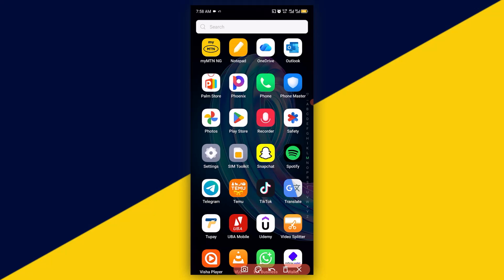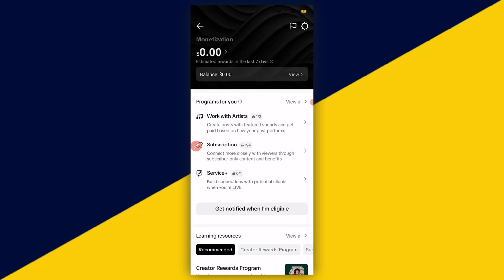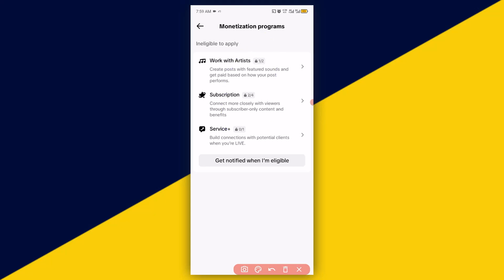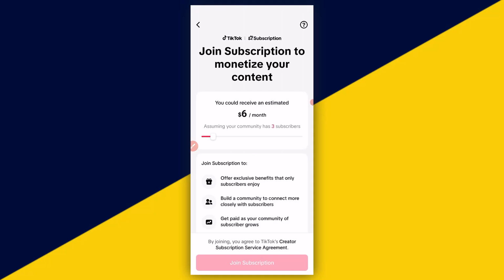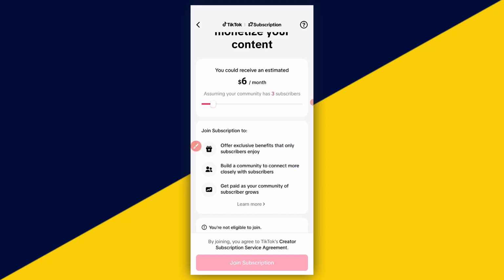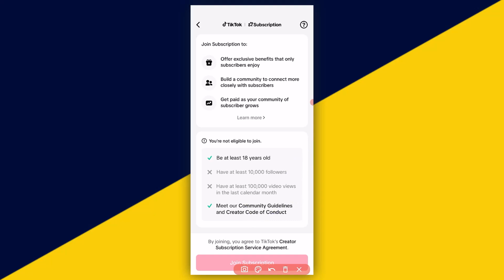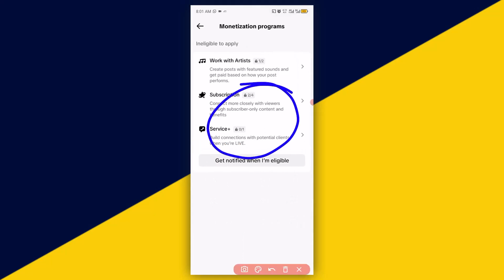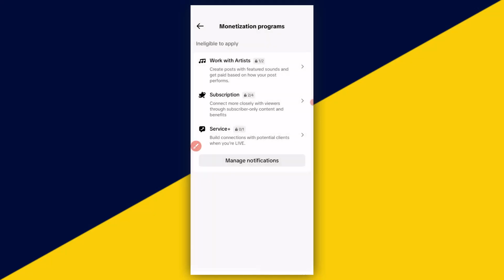How to Make Money on TikTok — Monetization Tools Explained!